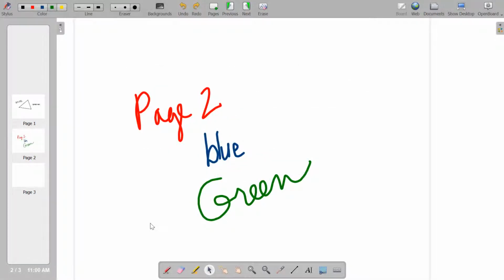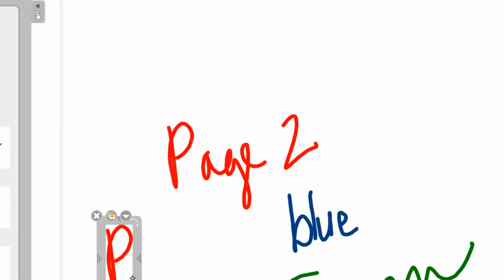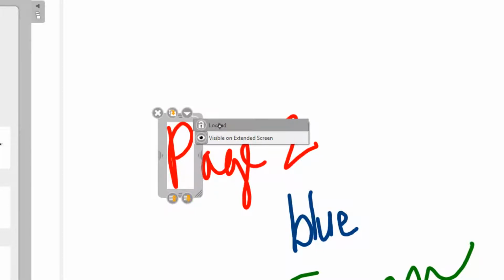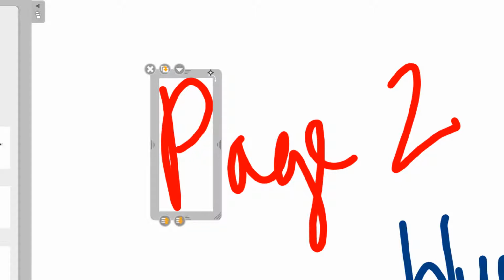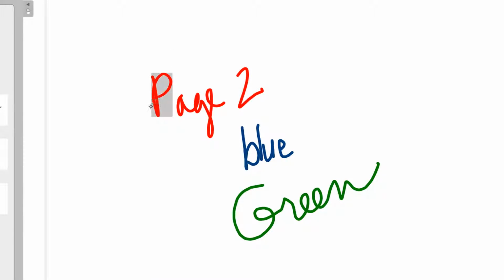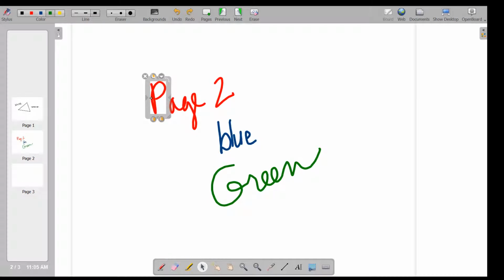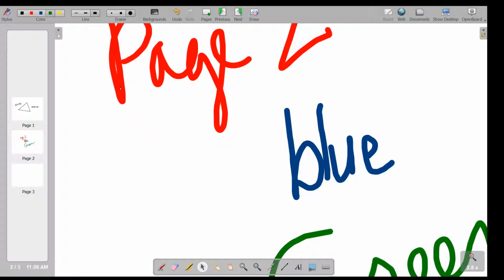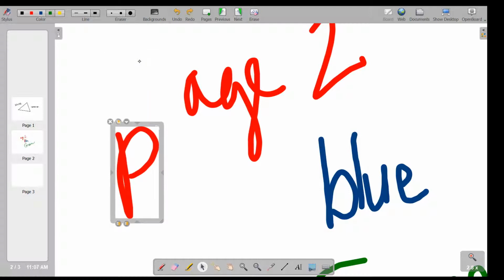OpenBoard's Select and Modify Tool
This video explains the options available when using the select and modify tool located on the stylus toolbar.